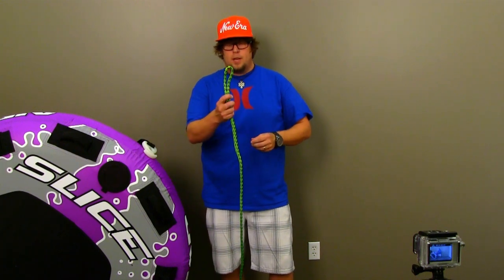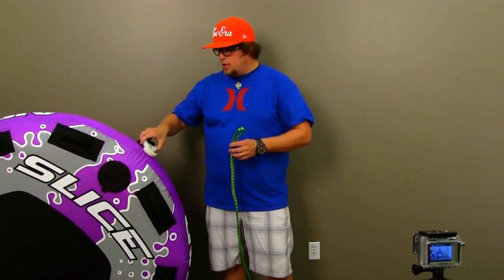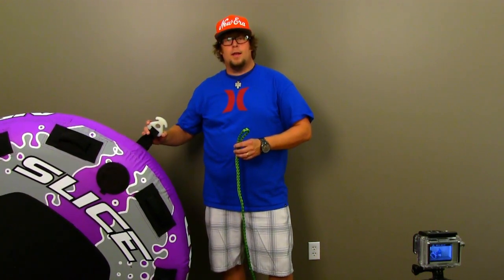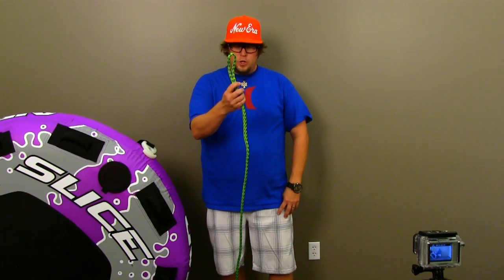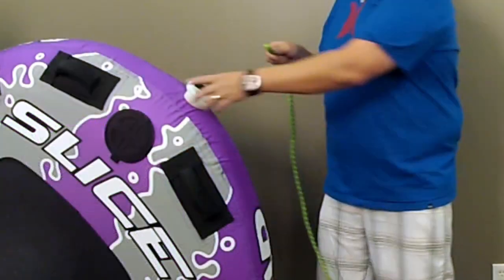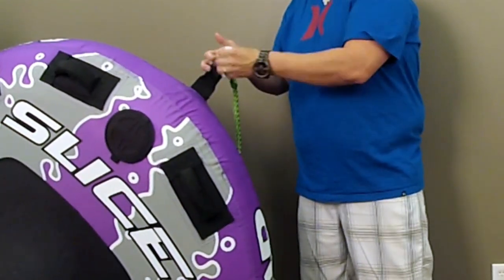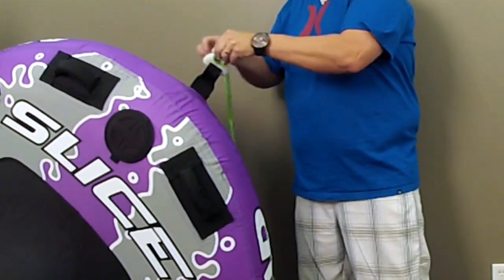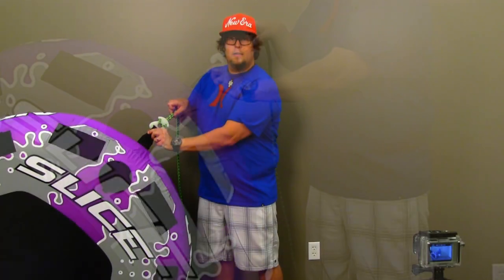How to attach your tube rope to Airhead Nylon Kwik Connect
Find out how to attach your tow rope to the Kwik Connect Tow System on your Airhead tube.